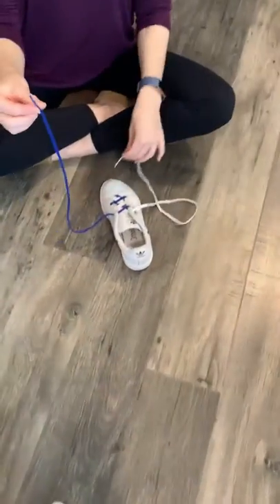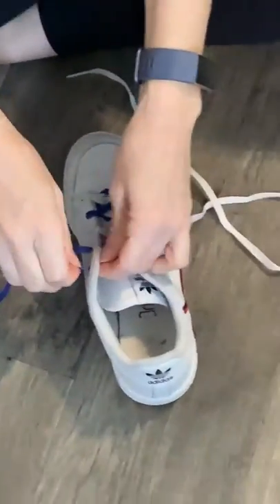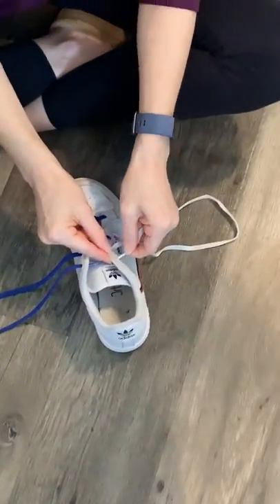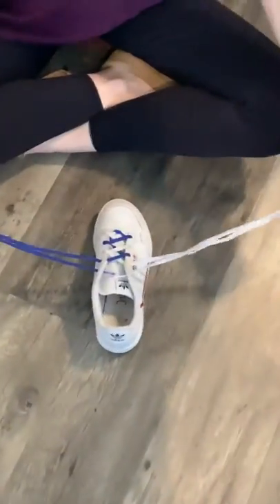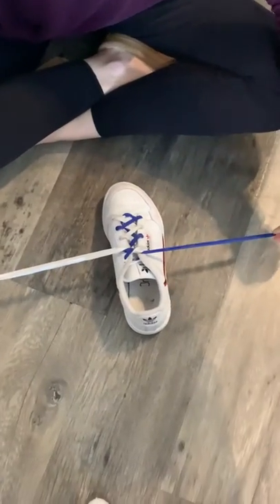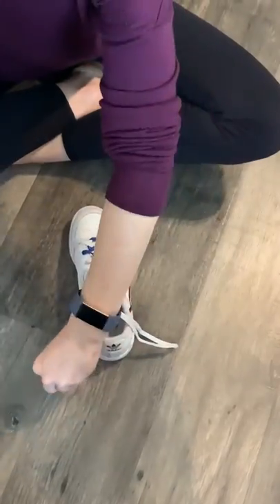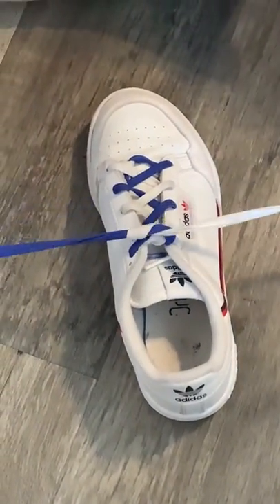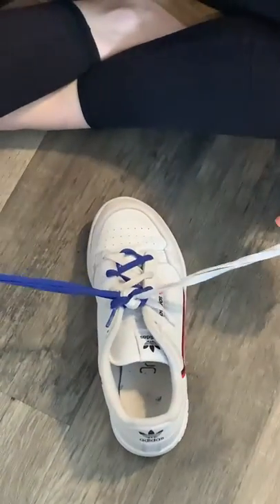“Aglet” method shoe tying